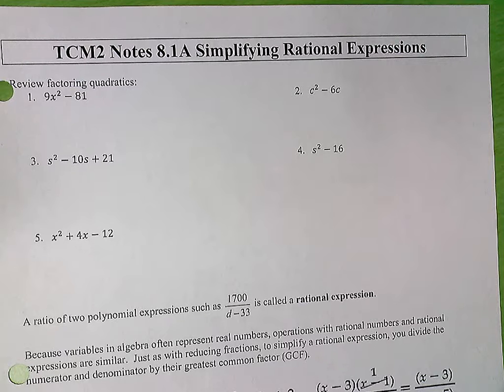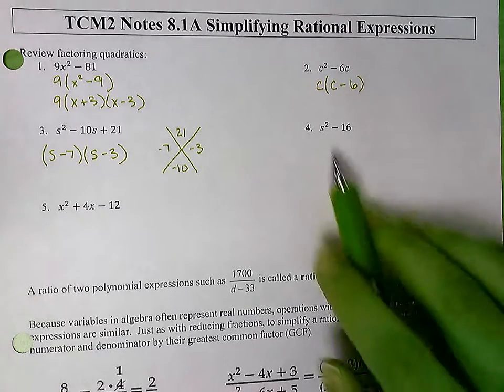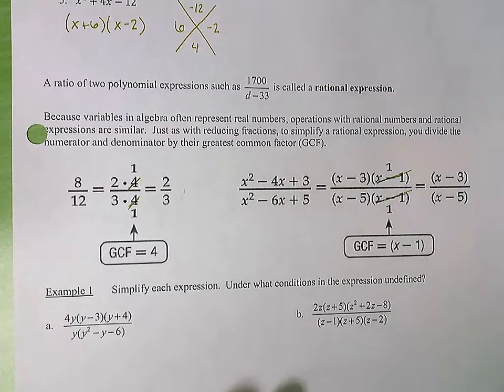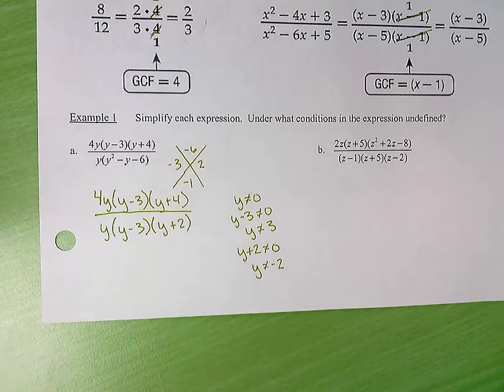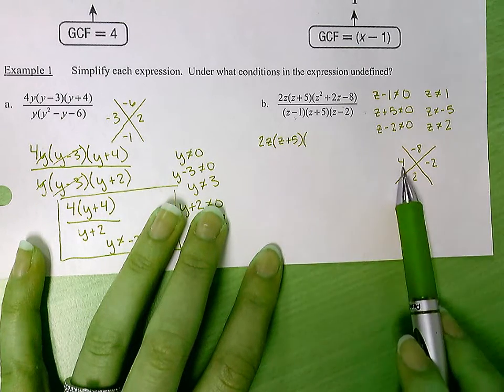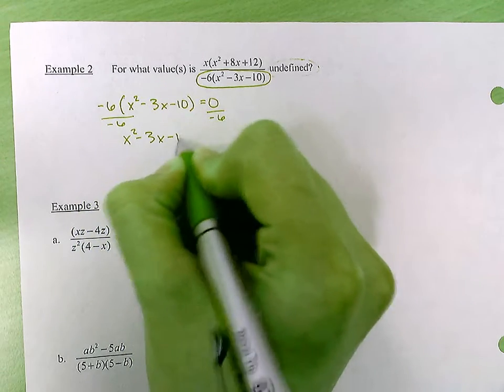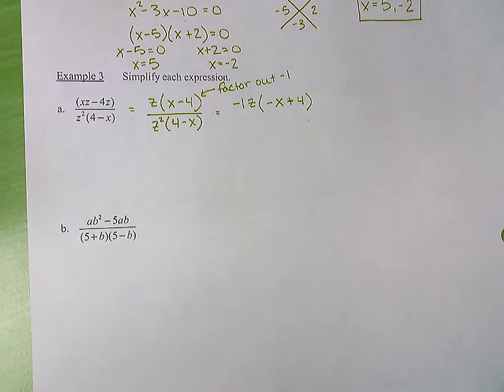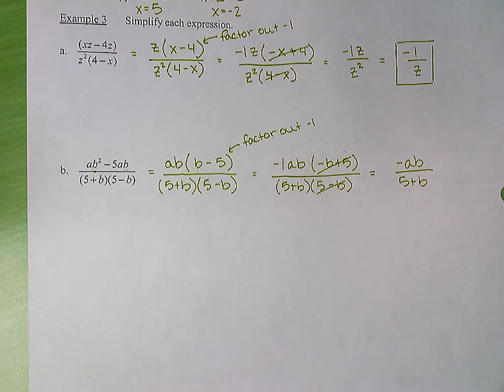TCM2 8 1A